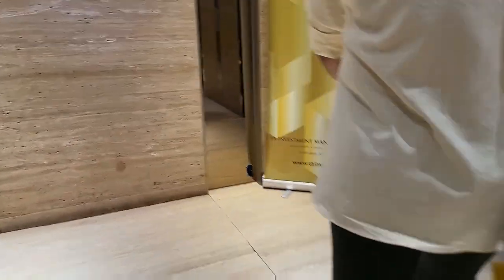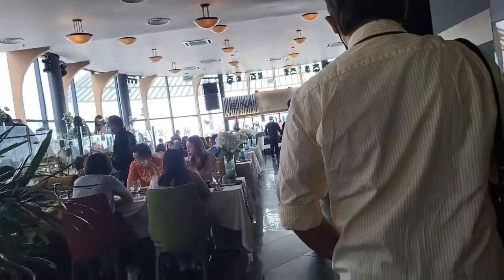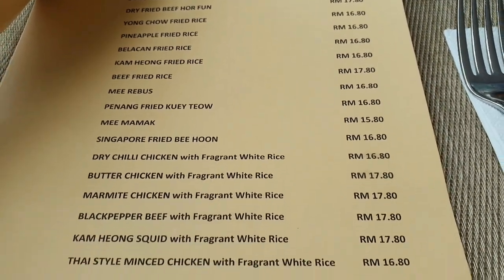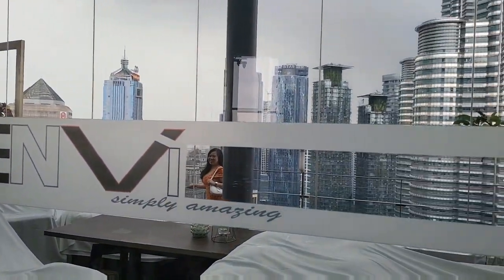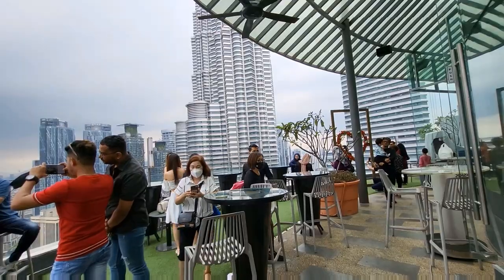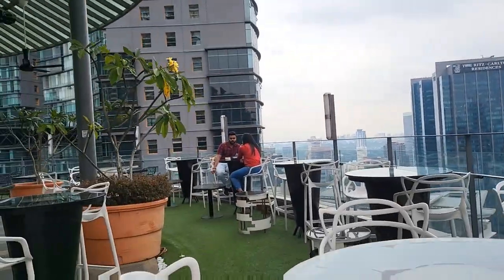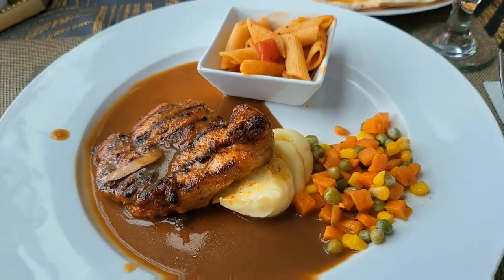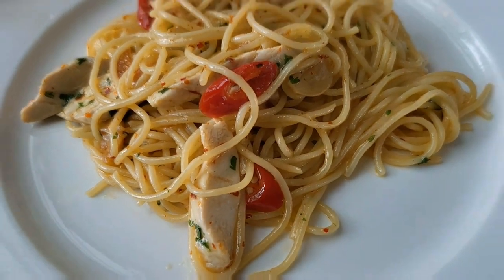Envi Skydining Menara TA One Kuala Lumpur - rooftop dining | Vlog 287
In this episode, we are at a restaurant on the 36th floor with a view of the Petronas Twin Towers located just some 400 metres away.